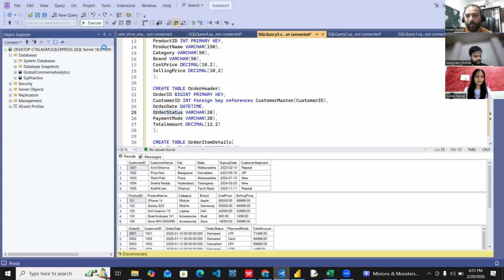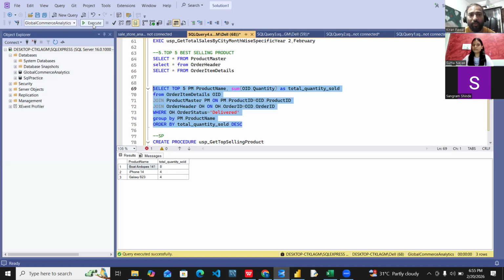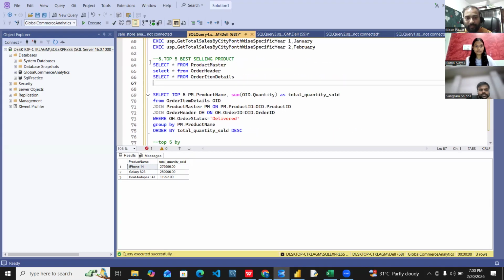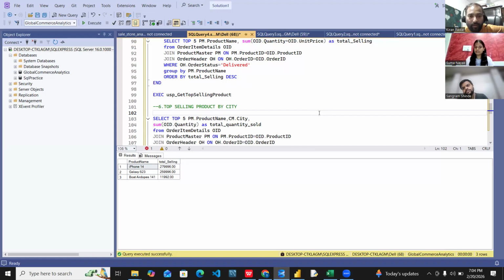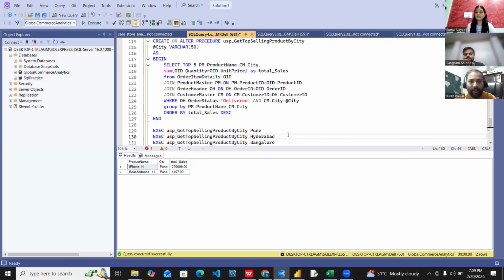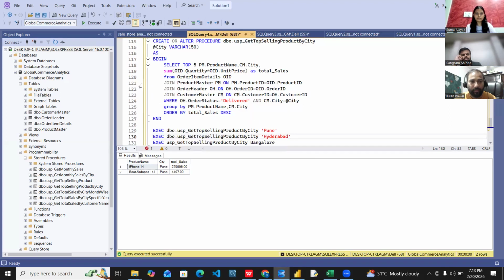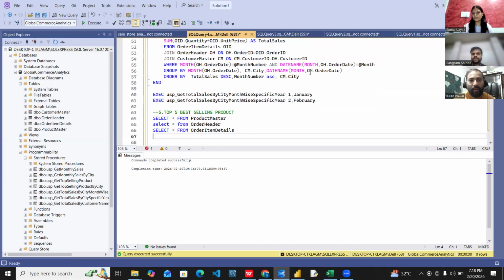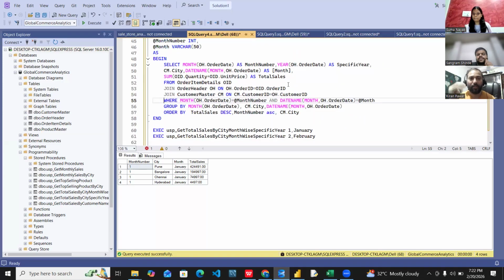Sql Job Ready Project Lecture 8 | Learn to Write Complex Sql Query | Sql Entry Level Project